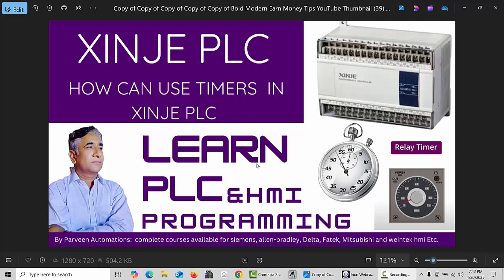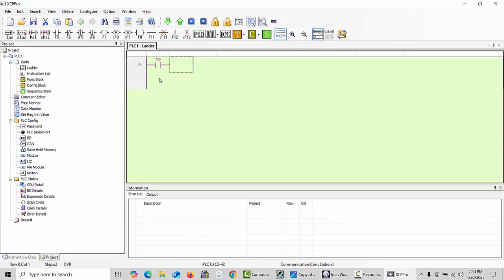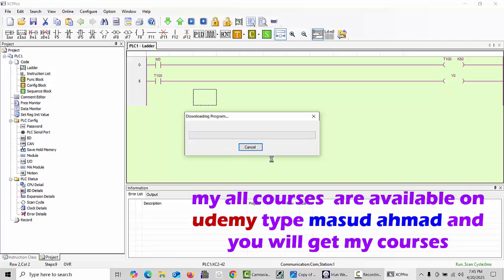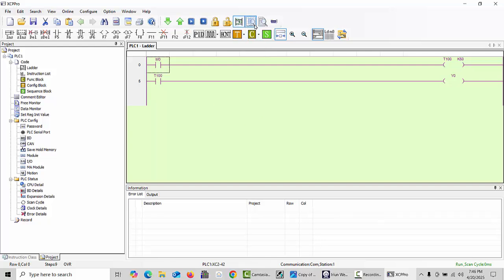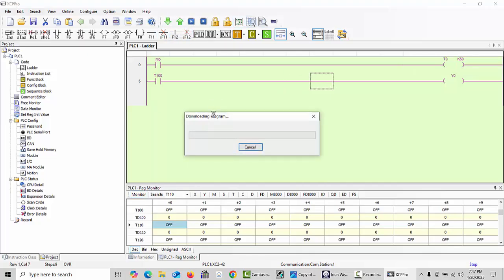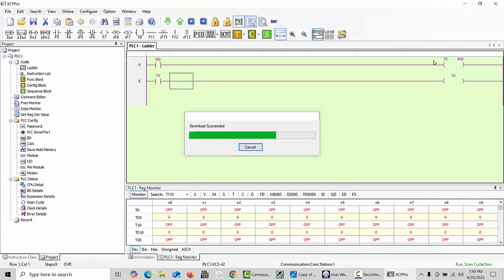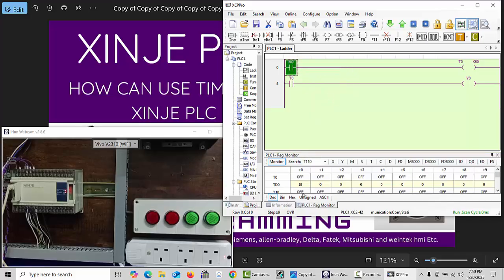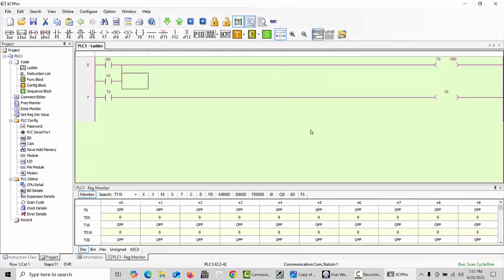HOW CAN USE TIMERS IN XINJE PLC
Dear friends
in this channel you can got all plc programing lectures in a seiral with play lists.

Follow me for more video's